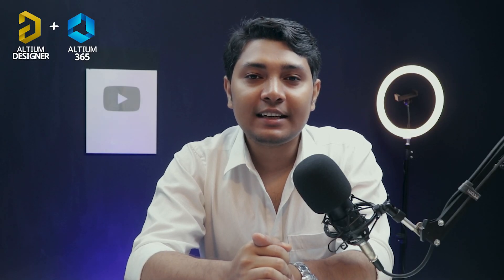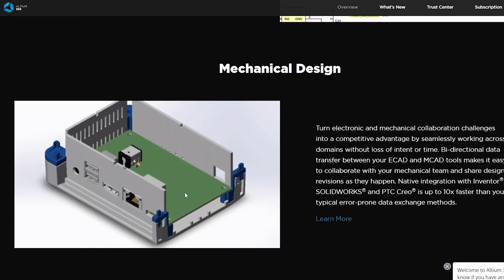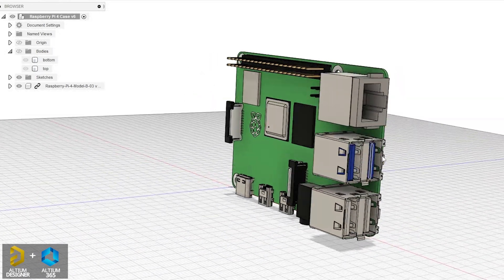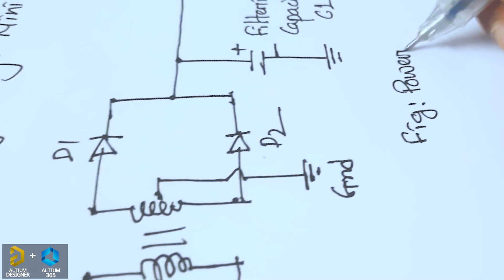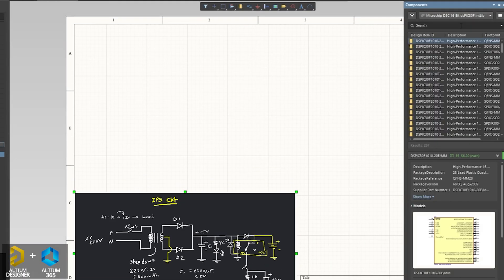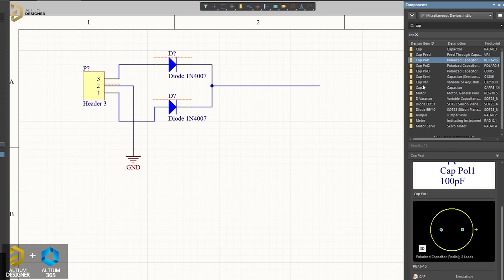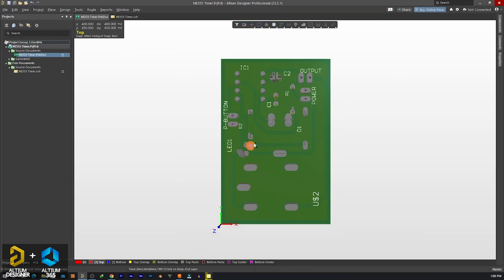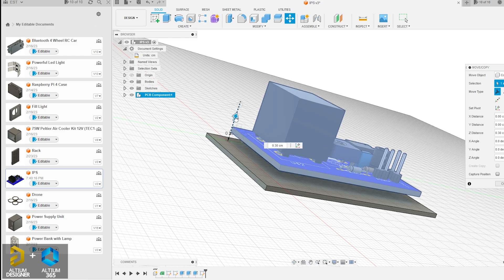How to 3D Products Design with Altium Designer | A Electronics Device Making Full Process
In this video, I will share with you How to 3D Products Design with Altium Designer | A Electronics Device Making Full Process. I am sharing Fusion 360 3D design